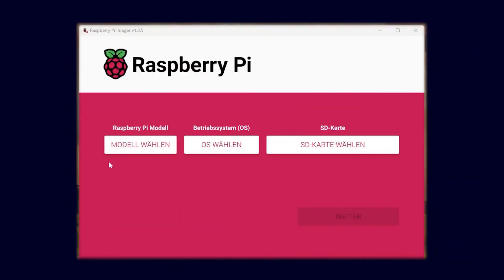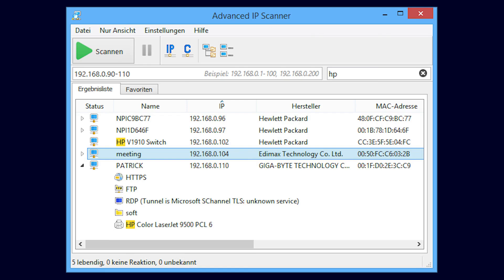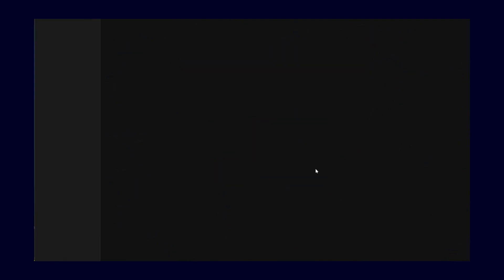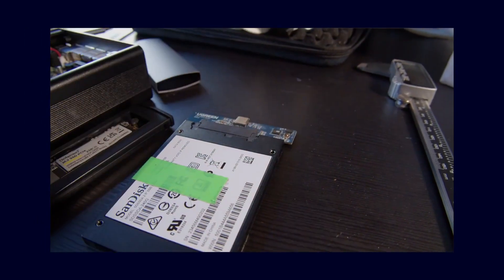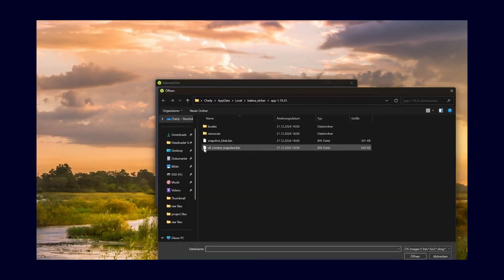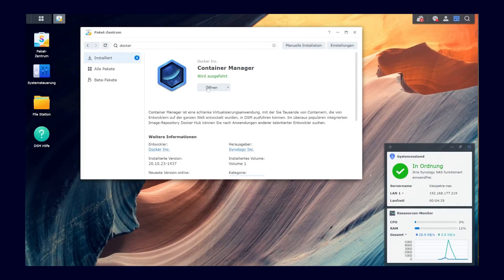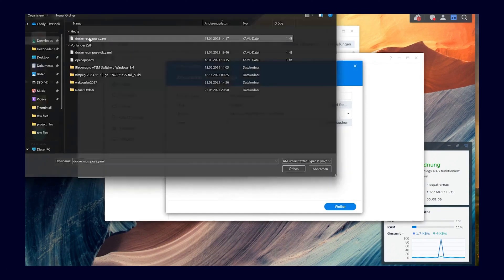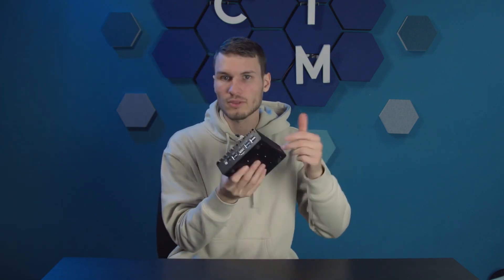Home Assistant Installation Explained: OS or Core? 🤔📦 2025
In this video, I’ll show you how to install Home Assistant – whether you want to use Home Assistant OS or just the Core! 🛠️ I’ll explain the differences between the two versions and guide you step by step through the installation on a Raspberry Pi, a thin client, and a NAS system. Whether you're a beginner or an advanced user, this guide will have you well-prepared! 🌟